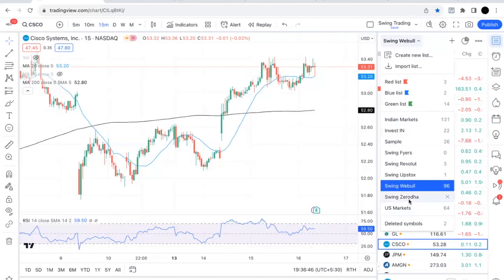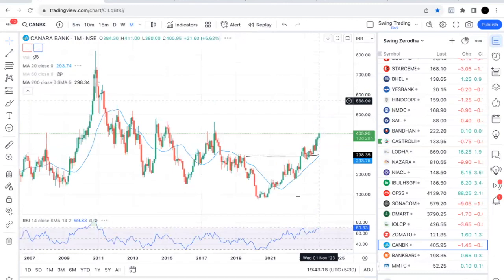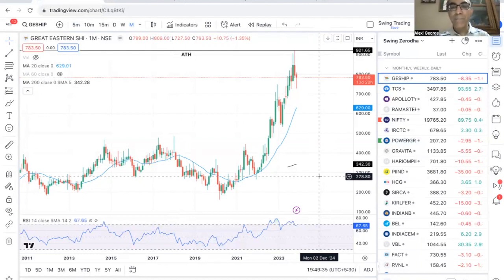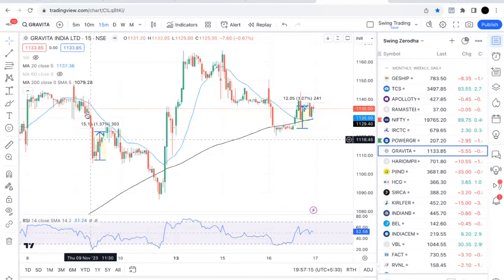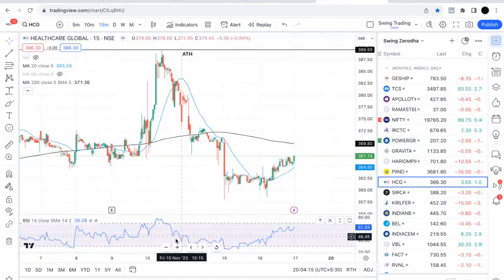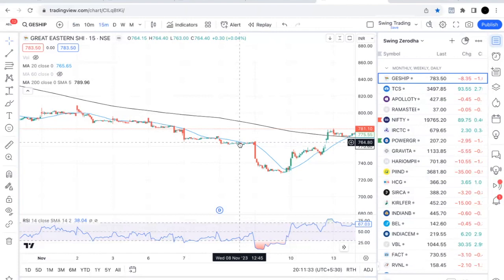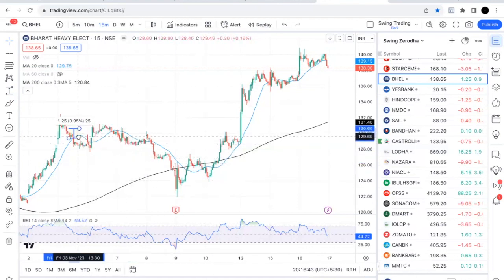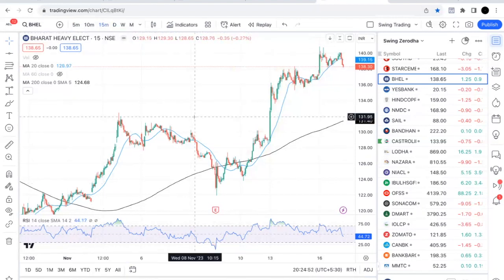Zoom Call on Stock Selection, Entry, and Exit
** As you watch the videos on this Channel, take a long-term view of three to five years to develop your trading. When you have doubts or questions about the process, make sure to ask your question in the comment section. I wish you well on this journey toward profitability.
Open a brokerage account today